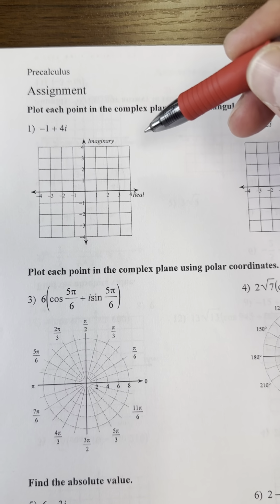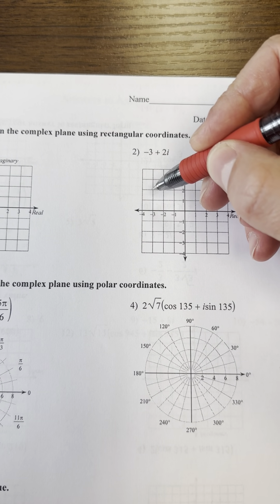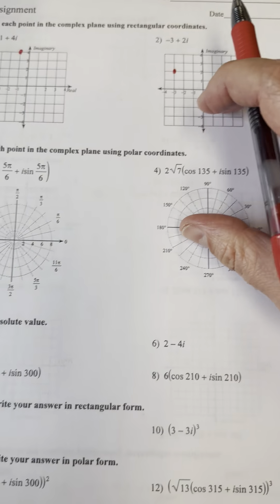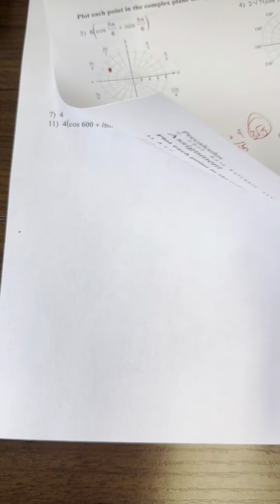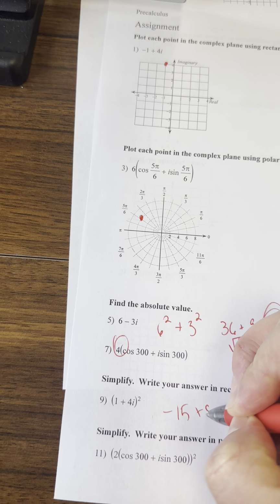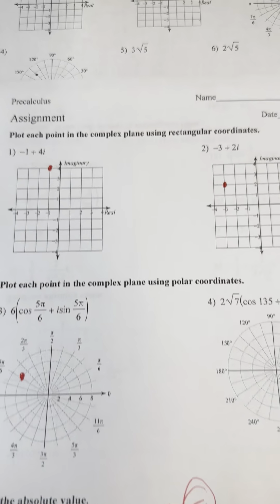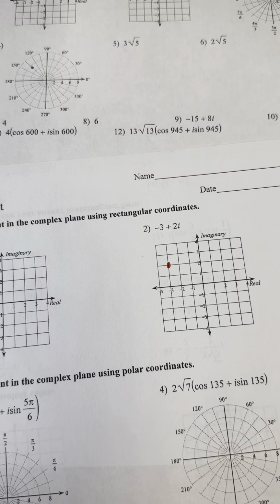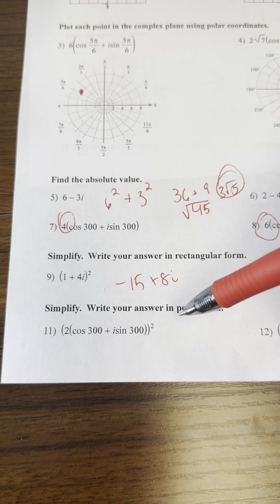Complex Operations Review